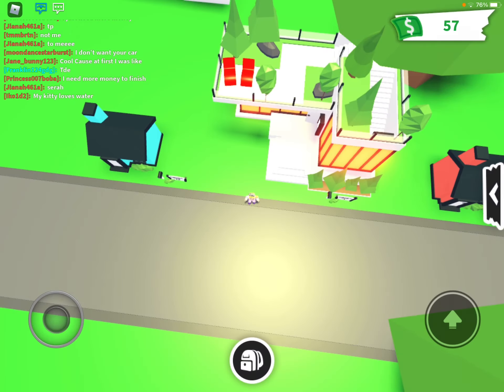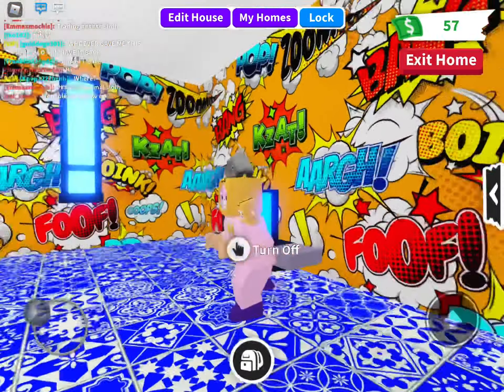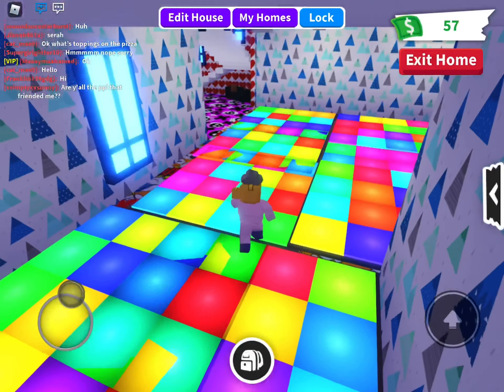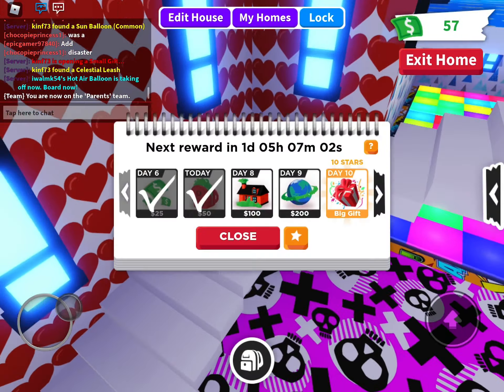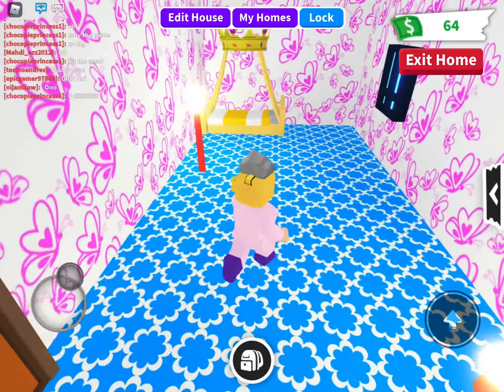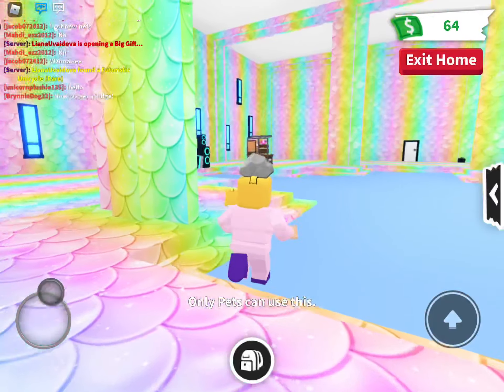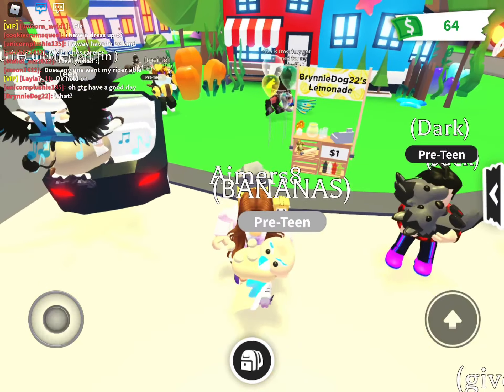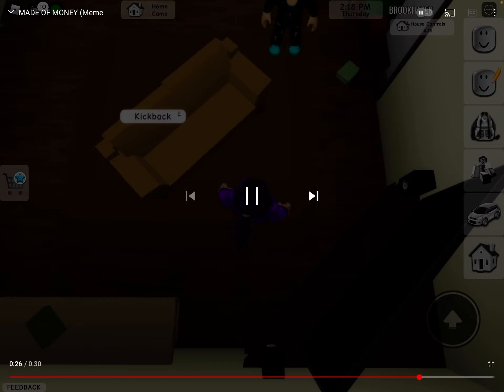MY ADOPT ME HOUSE TOUR!